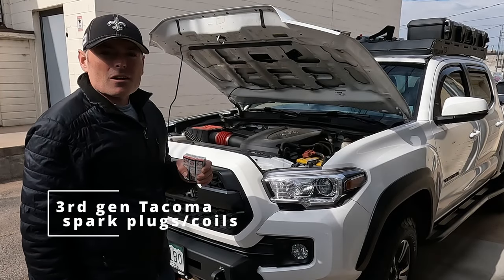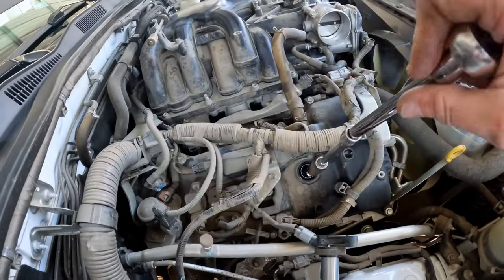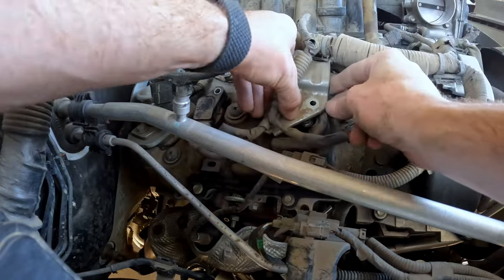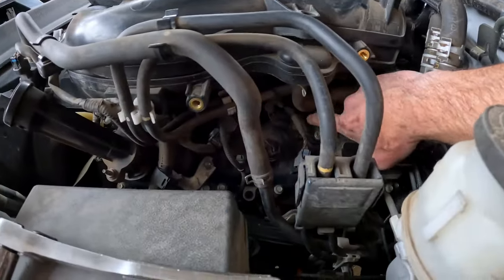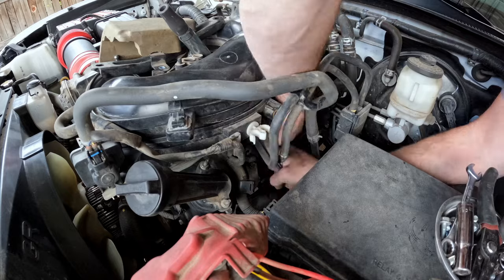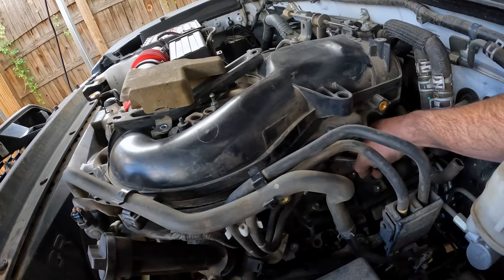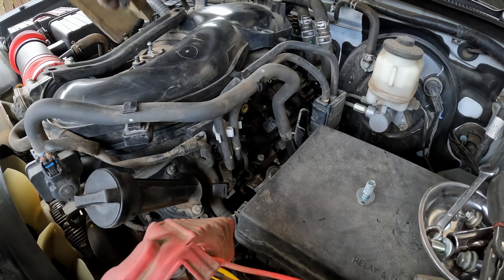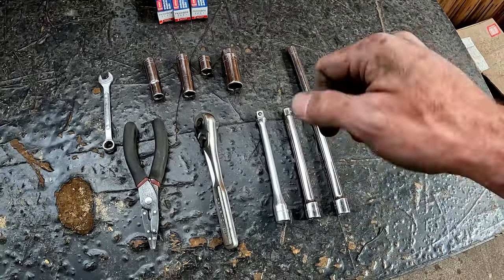DIY 3rd Gen Tacoma Spark Plugs $ SAVE MONEY $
Quick guide through the process of changing the spark plugs and/or coils on your V6 3rd gen Tacoma.

I have heard of dealer quotes up to $1100!  Do it yourself for less than $100!

Factory 3491 plugs
Alternative 4705 plugs

Timecode:
0:00 Intro
0:23 Remove Tacoma air intake
0:41 Replace Tacoma passenger side spark plugs
2:01 Replace Tacoma driver side spark plugs
6:11 Tools

Track: White Comic - This Ain't The End Of Me